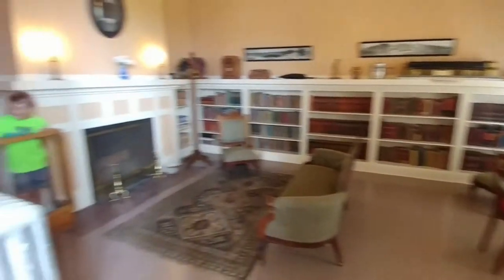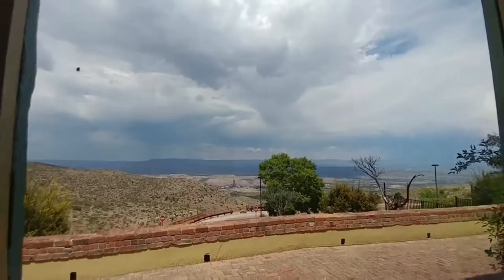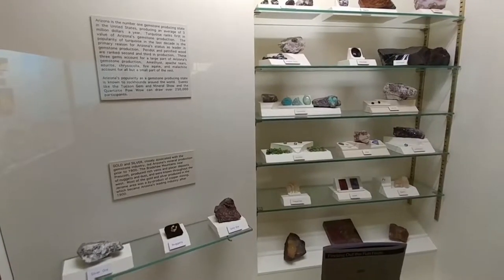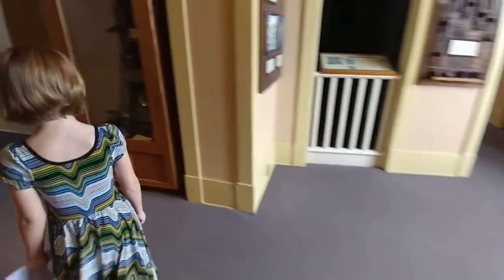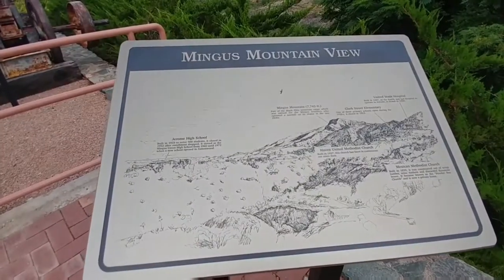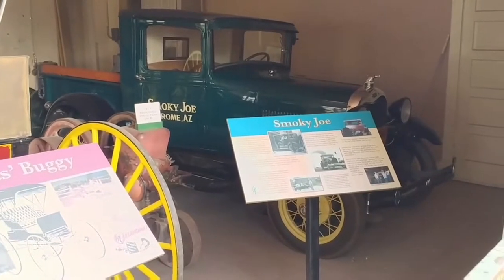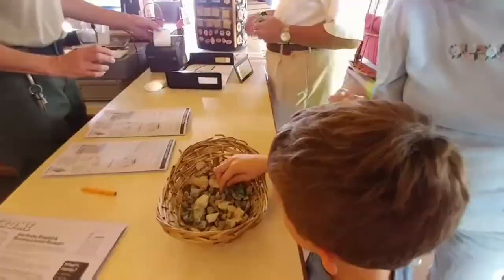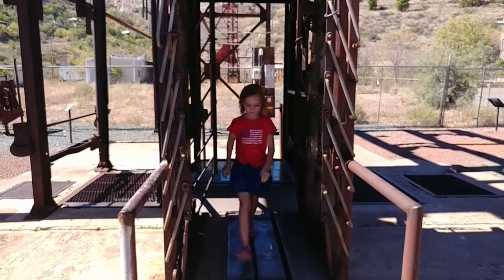Jerome State Park and Audrey Shaft in Jerome Arizona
While in the Verde Valley we took a trip up to JeromeStatePark at the Douglas Historic Home in JeromeArizona. We also stopped by the Audrey Shaft Park next door.

The kids got their first Junor Ranger badges at this state park and learned a lot about mining underground. We saw a lot of cool old mining equipment and diagrams of the billion-dollar mine.

Afterward, we headed out to Perkinsville along the Jerome-Perkinsville Road.

I do videos about doing things myself, going on adventures to places like National Park and State Park, and having fun with my family. This is a DIY Vlog were I am trying to help my family become a FamilyTeam.